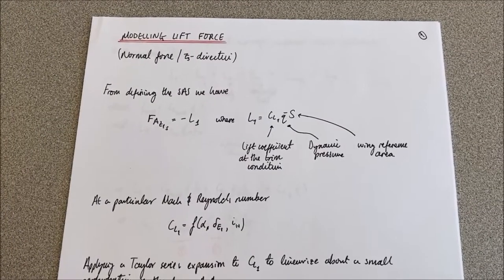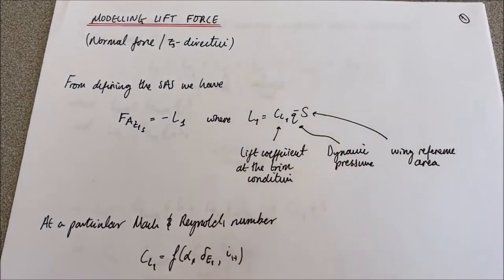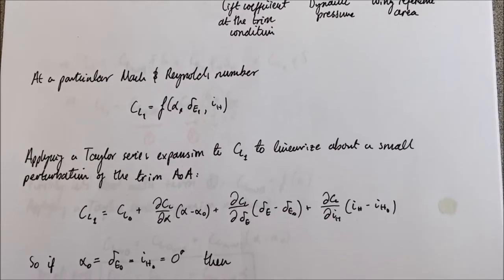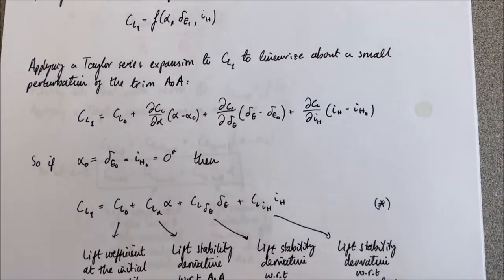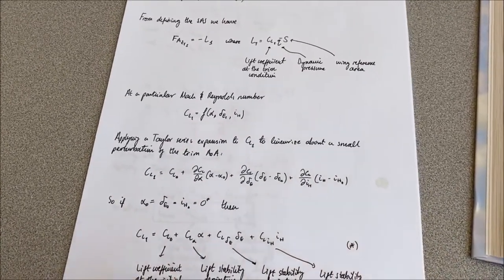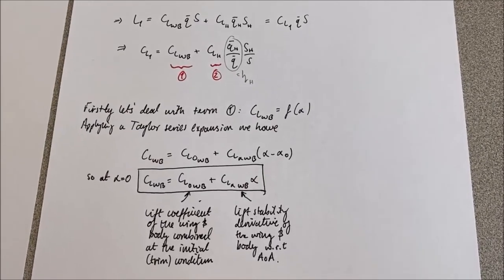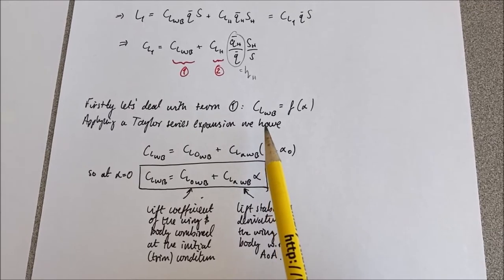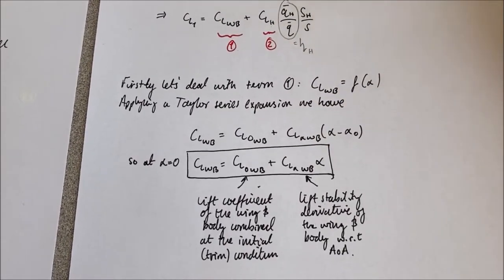3.3 Modelling Lift Force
Derivation of the lift force equations